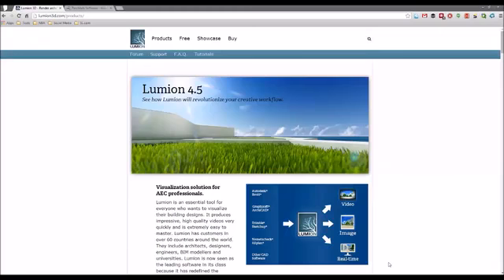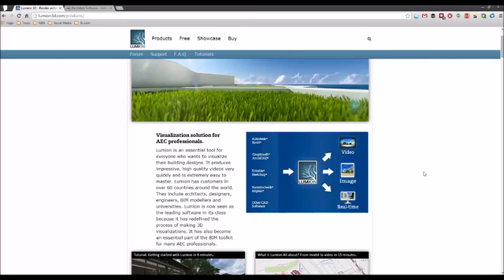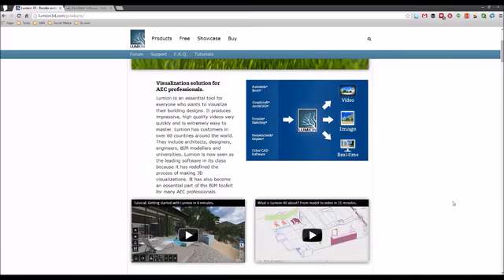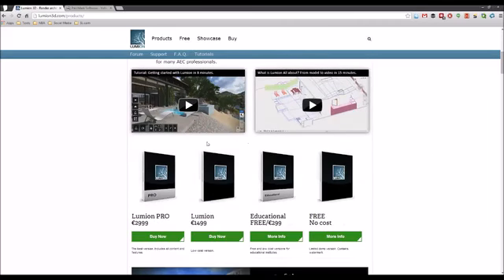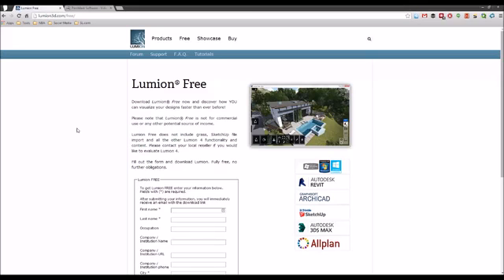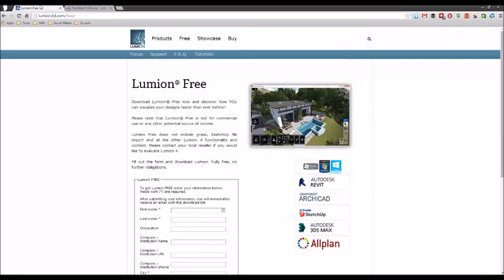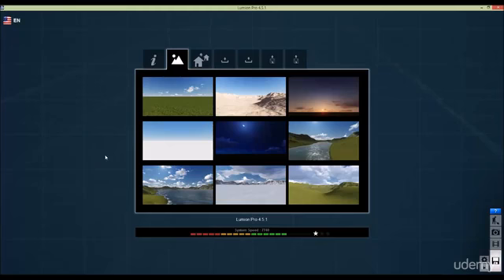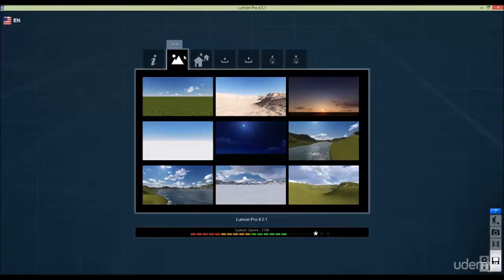Intro to Lumion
What Lumion is, why you should use it and how to navigate the interface.